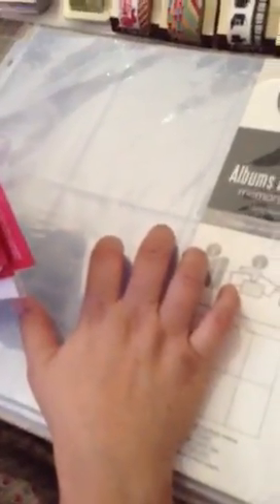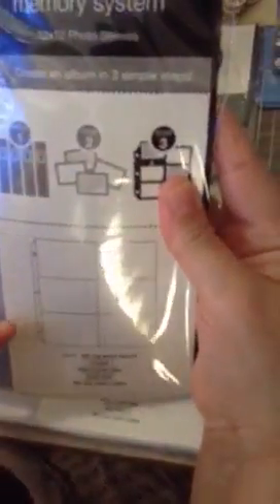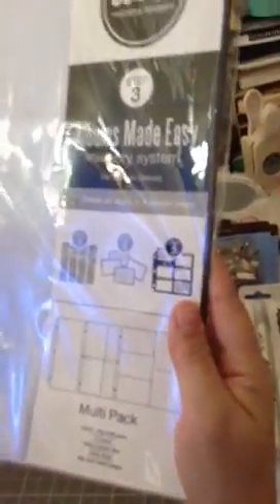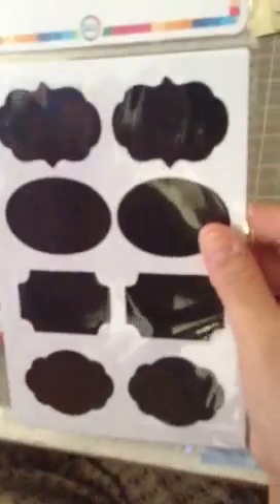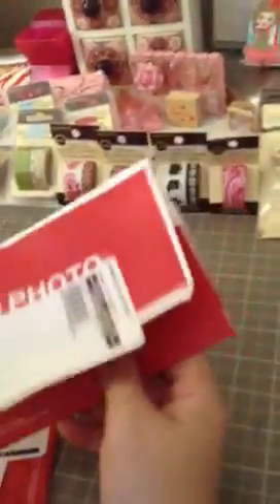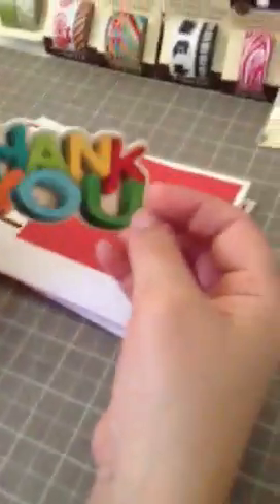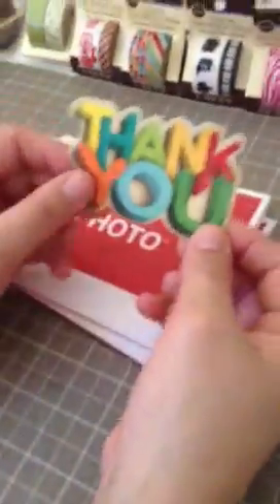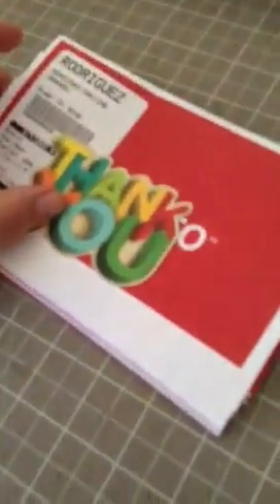Target --yay Project Life mini Haul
Project life preparations and lessons from K on doing so on a budget!!! Check her out if you don't know who she is she is a sweetie!  Thanks K for an AMAZING Day!

Tfw and God bless!

-Christine